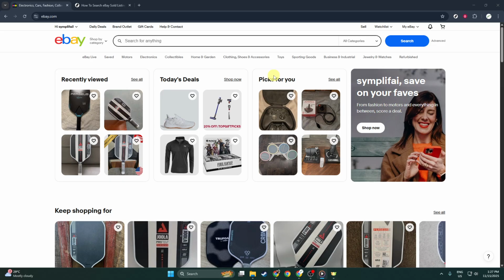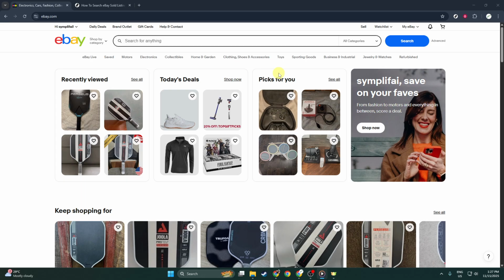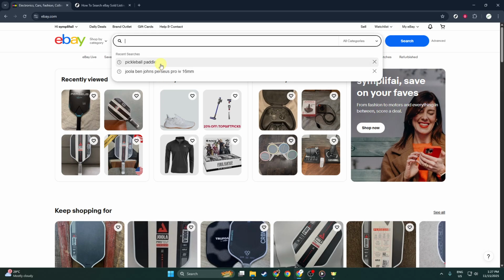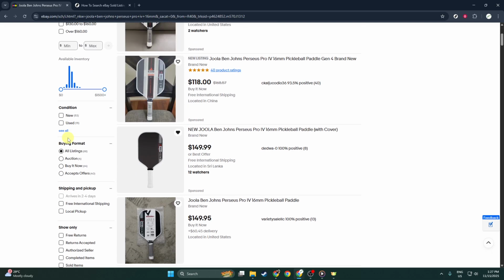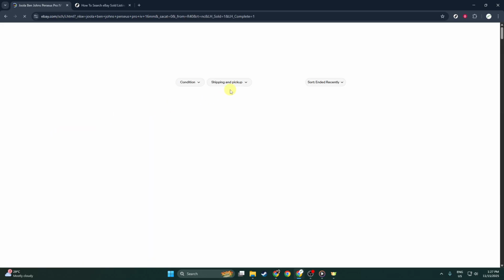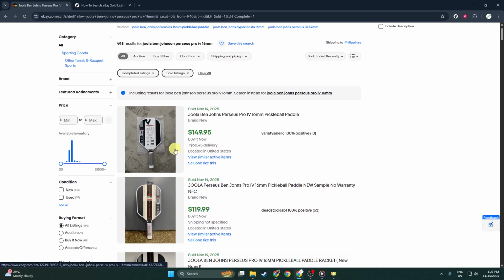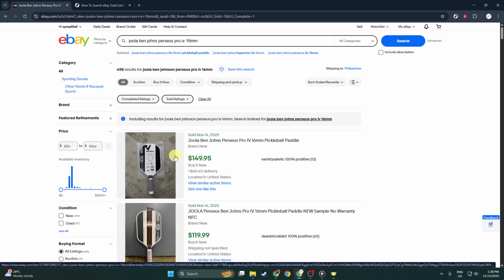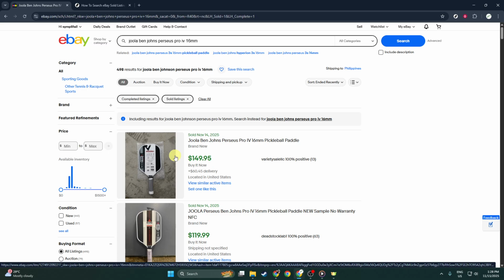How To Search eBay Sold Listings (Step By Step Guide)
How To Search eBay Sold Listings (Step By Step Guide) In this video, I’ll show you how to search eBay sold listings using a simple step-by-step guide. This is perfect if you want to check real selling prices, research products, or find completed listings on eBay.

I’ll walk you through where to find the sold filter, how to check completed listings, and how to use this information for price research before selling or buying. This beginner-friendly tutorial makes it easy to understand eBay’s sold history and marketplace tools.

By the end, you’ll know exactly how to search eBay sold listings the right way.